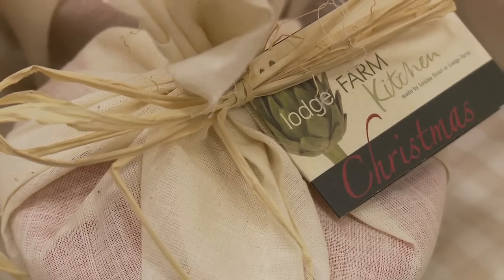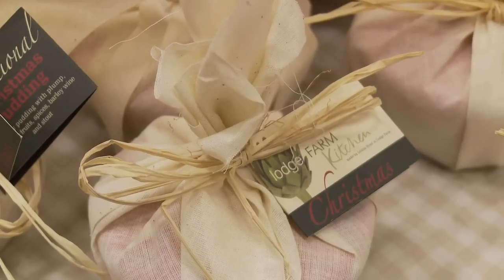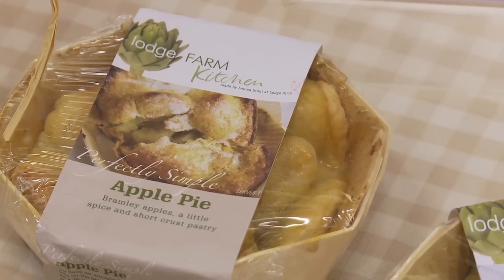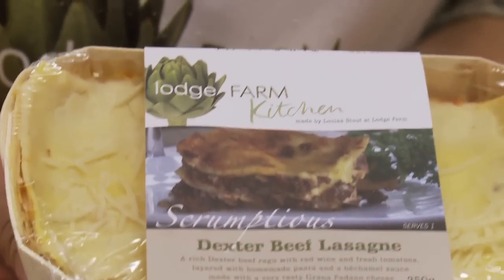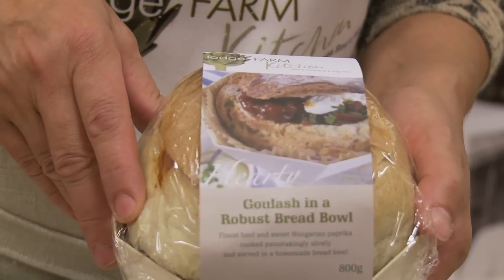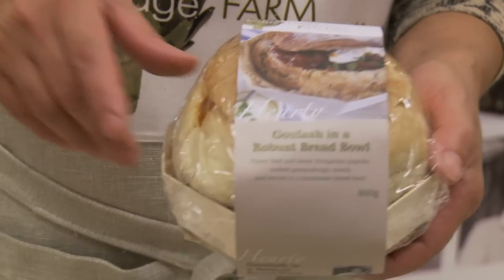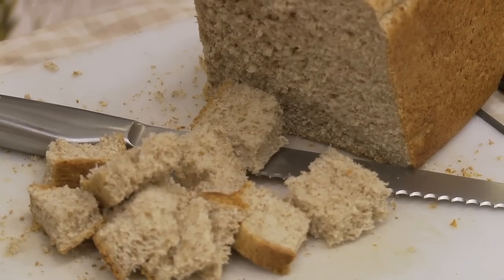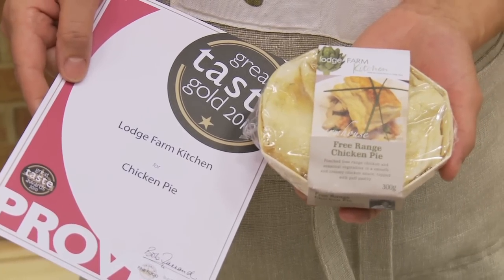Lodge Farm Kitchen @ Fisher's Gerrards Cross Food Shop.mov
Lodge Farm Kitchen is owned and run by Louisa Stout.  She creates her delicious meals in her own commercial kitchen to the highest standards and the results are great tasting fabulous meals as if cooked at home.